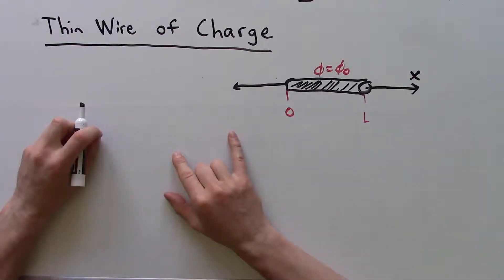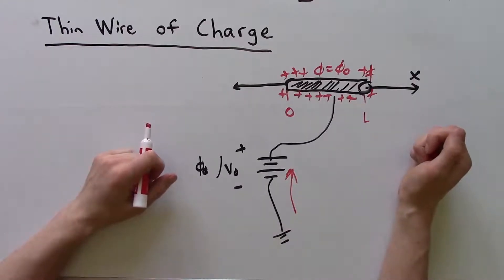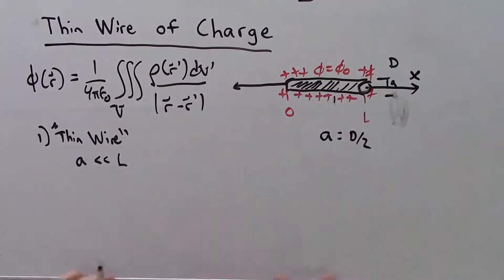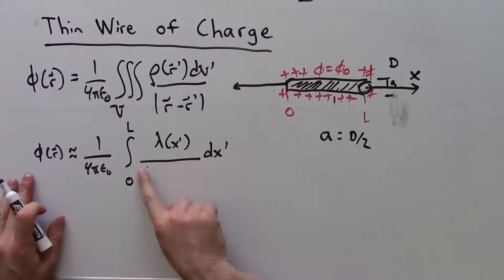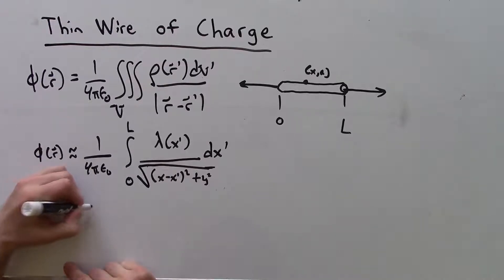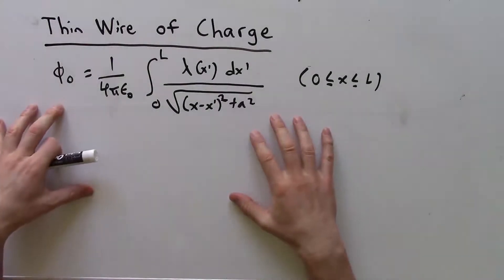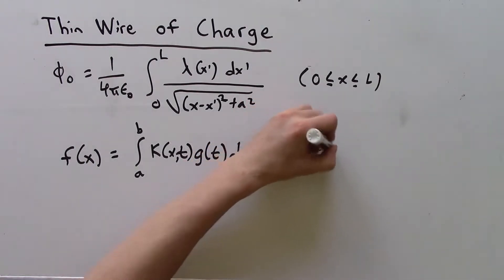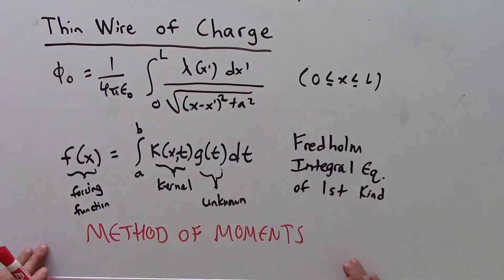Method of Moments, Part 2: (Thin Wire of Constant Potential)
Setting up the thin wire of constant voltage potential.